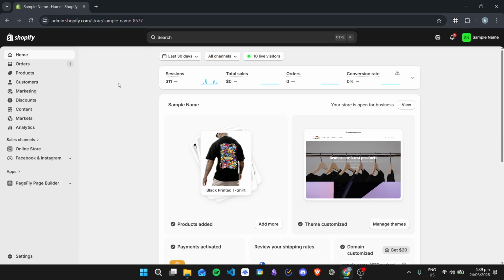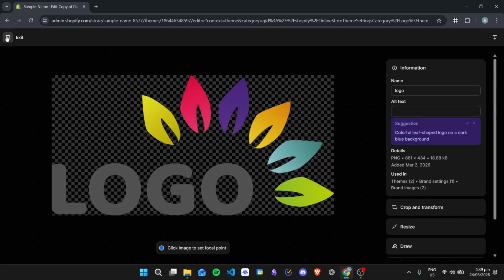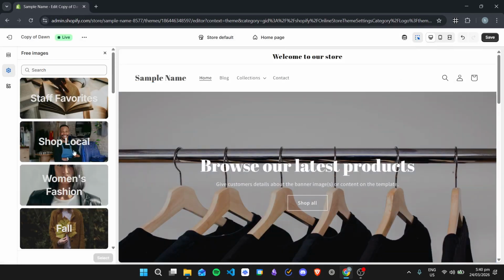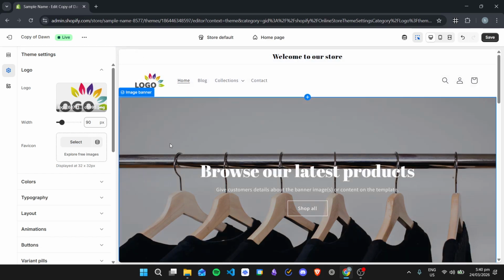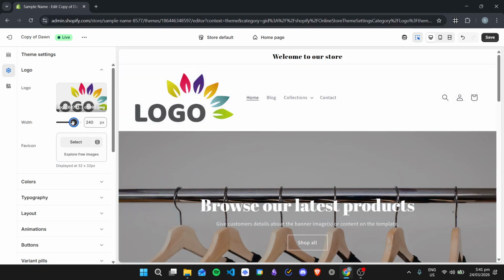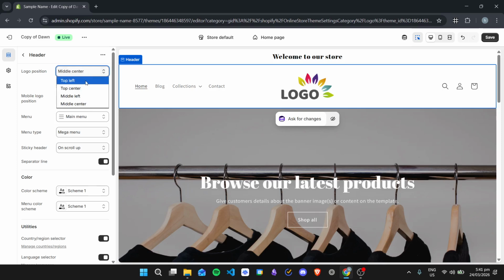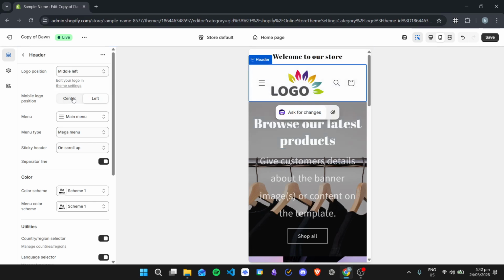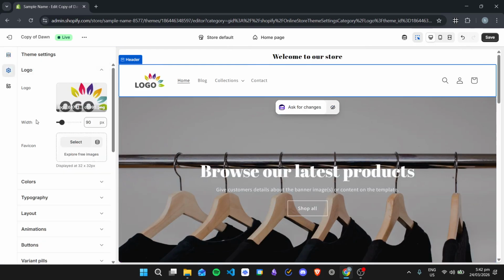How to Fix Logo Width & Size in Shopify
If you are looking for a video about How to Fix Logo Width & Size in Shopify, here it is!